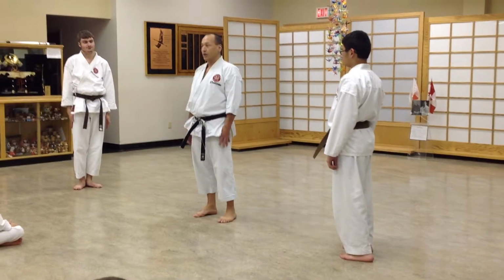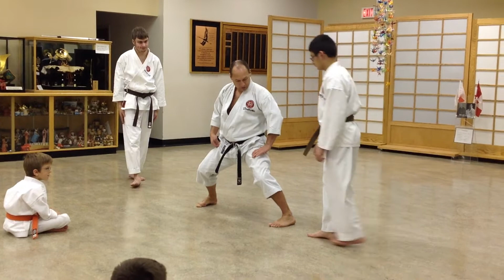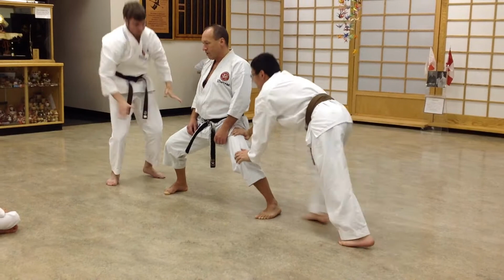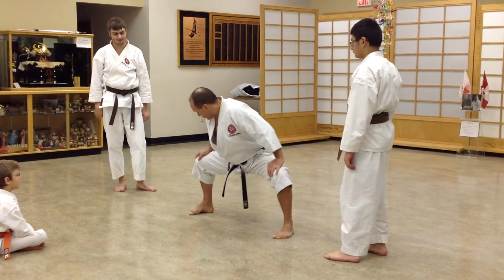November Seminar 2013 heian sandan stance tips kibadachi withstands pushups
November Seminar 2013 with  Sensei Marcel Lussier